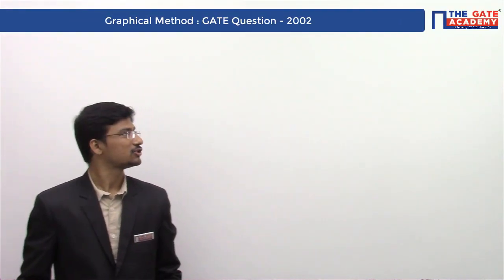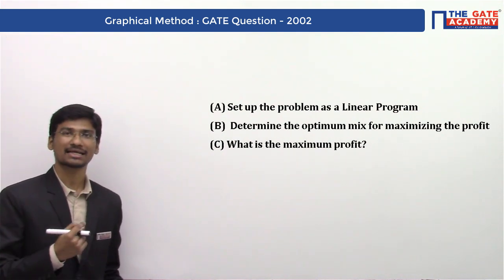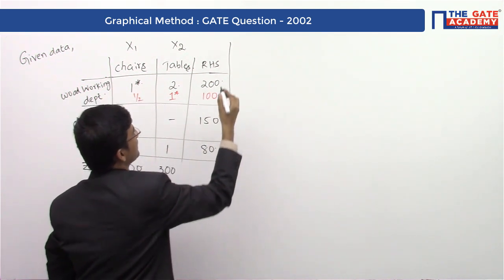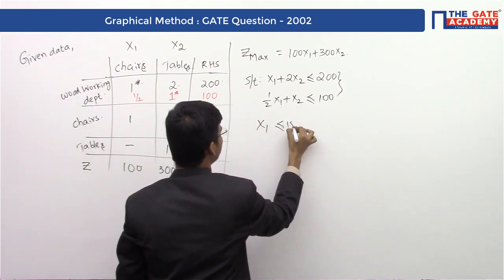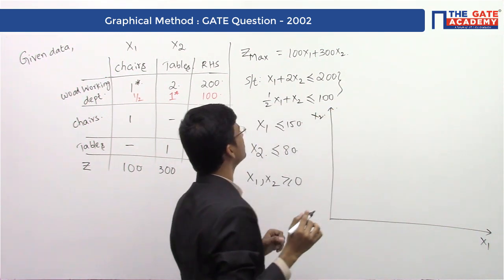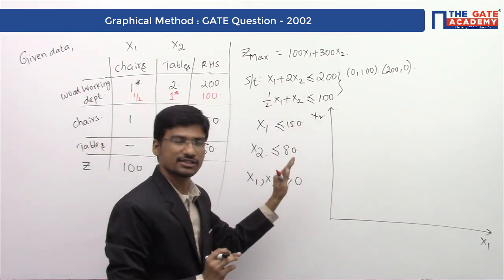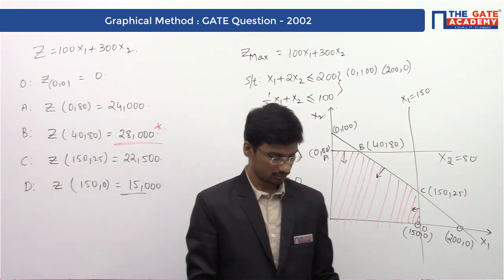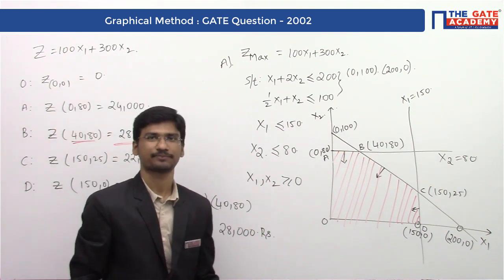Graphical Method - 01 | Excellent Question - GATE Sol | Industrial Engineering | ME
A furniture manufacturer produces chars and tables. The woodworking department is capable of producing 200 chairs or 100 tables or any proportionate combinations of these per weeks. The weekly demand for chairs and table is limited to 150 and 80 units respectively. The profit from a chair is Rs 100 and that from a table is Rs 300.
(A)  Set up the problem as a Linear Program.
(B)  Determine the optimum mix for maximizing the profit.

Do not Forget to watch the videos of below-mentioned subjects :
1. GATE Preparation Lectures - ME
2. GATE Preparation Questions - ME
3. GATE Preparation Lectures - CE
4. GATE Preparation Questions - CE
5. GATE Preparation Lectures - ECE
6. GATE Preparation Questions - ECE
7. GATE Preparation Lectures - IN
8. GATE Preparation Questions - IN
9. GATE Preparation Lectures - EE
10. GATE Preparation Questions - EE
11. GATE Preparation Lectures - CS&IT